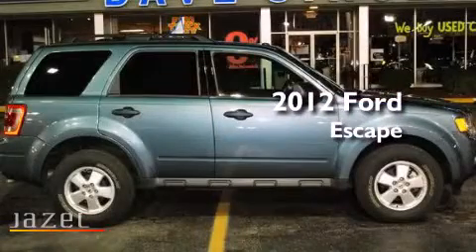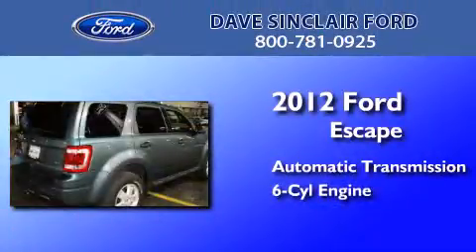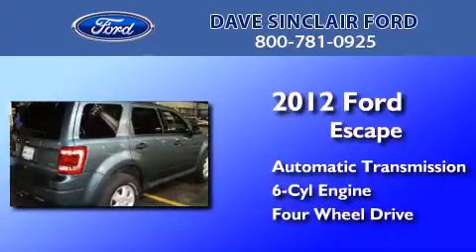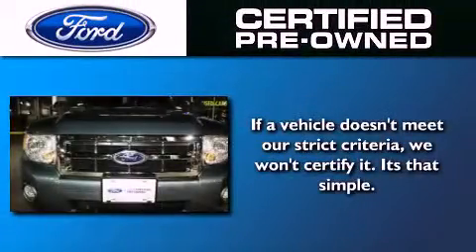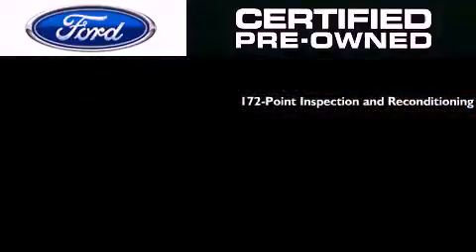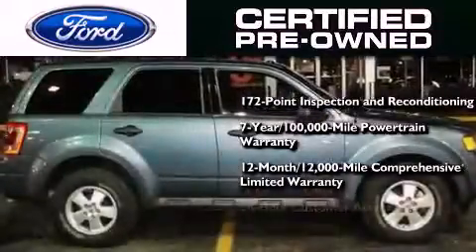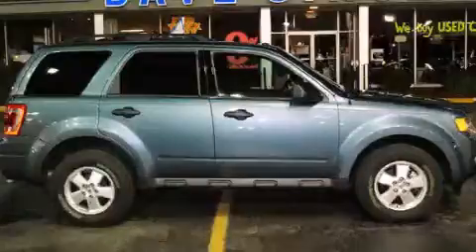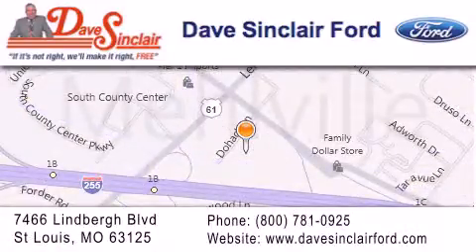2012 Ford Escape Certified St. Louis MO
Year : 2012
 Make : Ford
 Model : Escape
 Engine : 3L V6
 Trans . : automatic
 Exterior : Steel Blue Metallic - (Blue)
 Miles : 17,876
 Interior : Charcoal Black Cloth
 Stock : T3053001

 7466 Dave Sinclair Memorial Highway

 2012 Ford Escape St. Louis MO